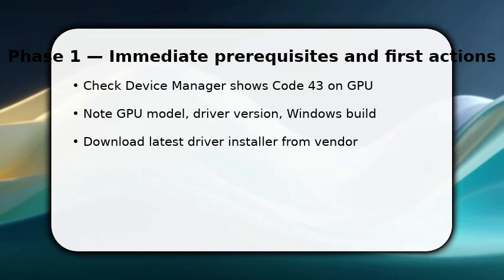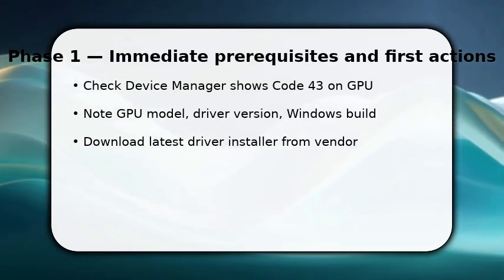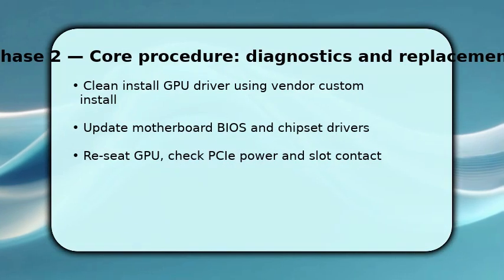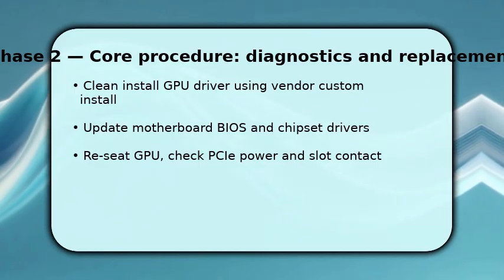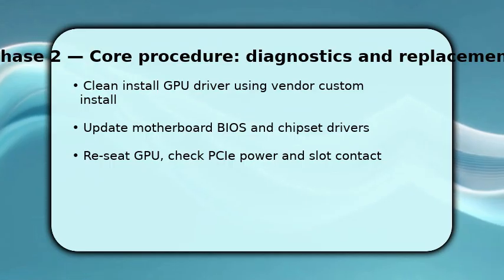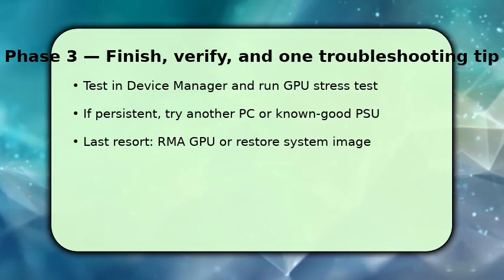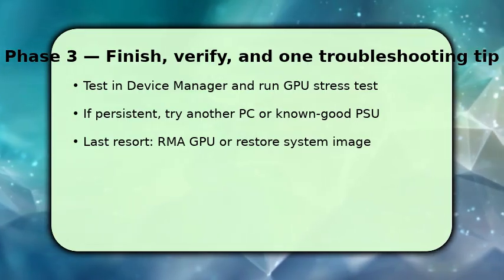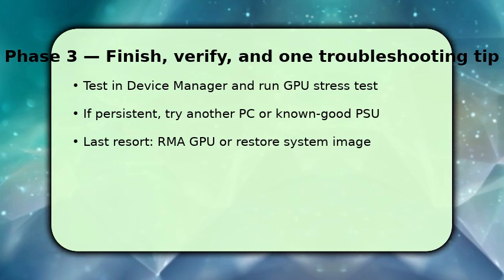How to Fix Gpu Error Code 43 - Full Guide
How to Fix Gpu Error Code 43 - Full Guide | 🔒 Surfshark VPN Deal — Stay private and secure. $1.99/mo + 3 Months Free ▸

Explore our comprehensive guide on resolving GPU error code 43, a common issue that can disrupt your gaming or graphic-intensive tasks. This video will walk you through the steps to diagnose and fix this problem effectively.